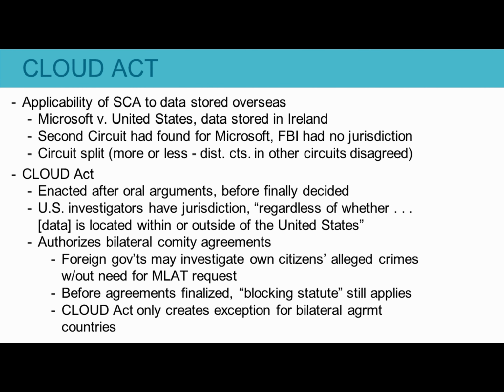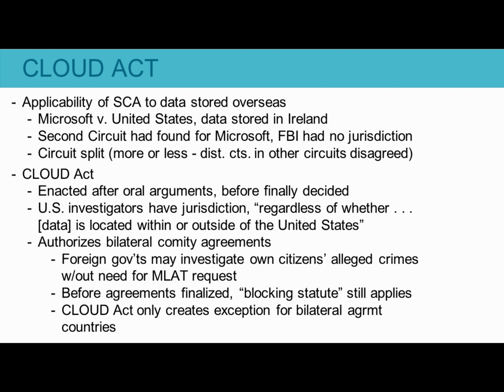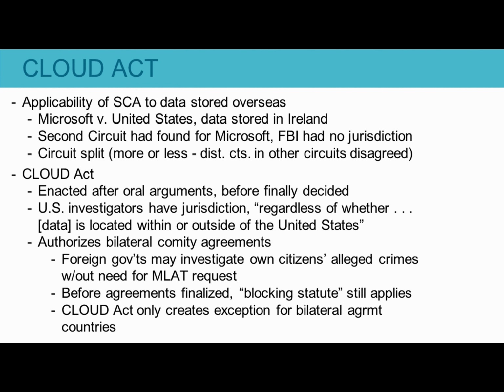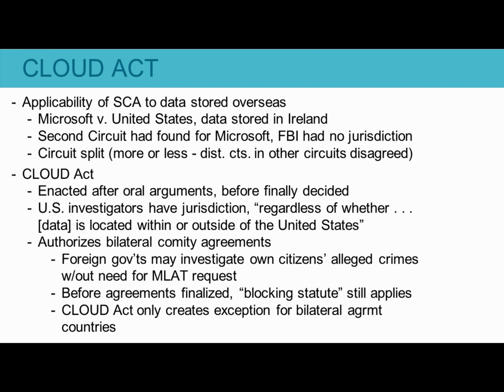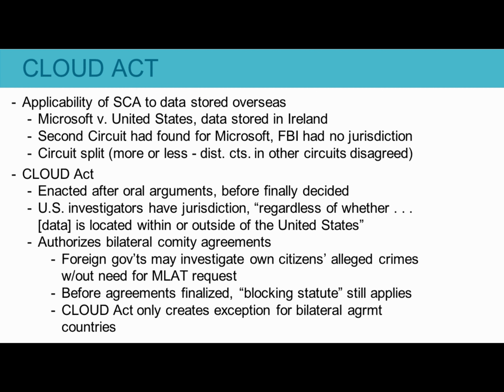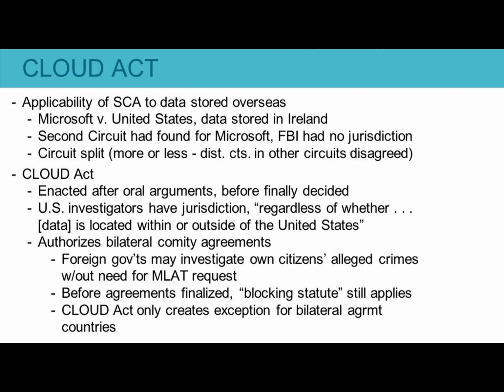ACT | The App Association: Lawful Access Webinar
Check out out latest  webinar discussing the laws that govern law enforcement’s access and requests for data and learn steps and tips on how to comply with those requests.

Featured speakers include:

Amy E. Richardson, Partner, Harris, Wiltshire & Grannis LLP
Graham Dufault, Senior Director for Public Policy, ACT | The App Association